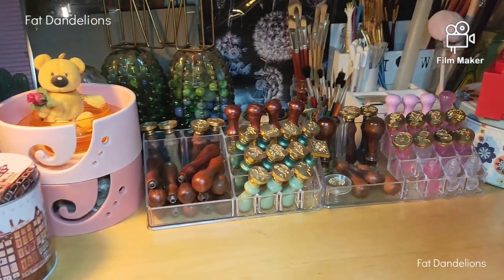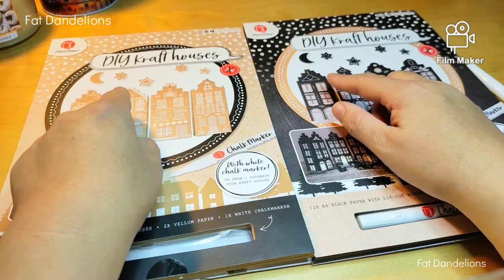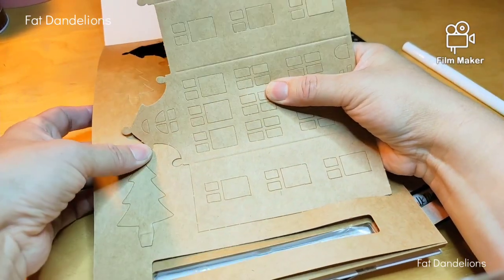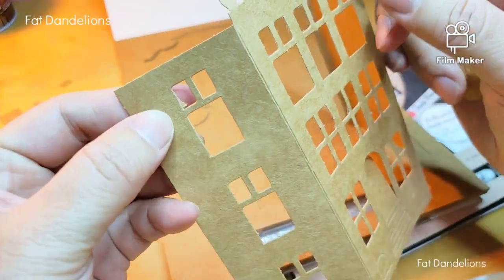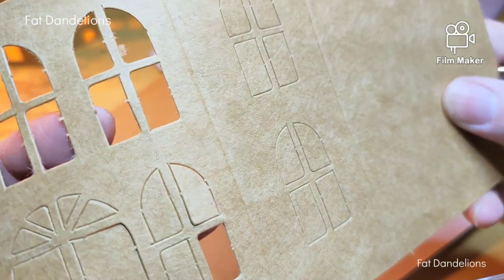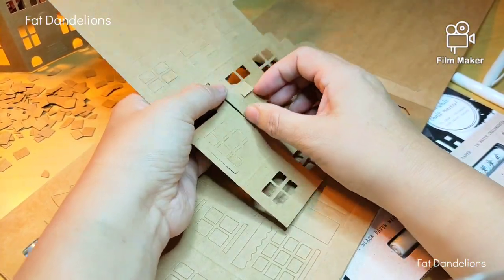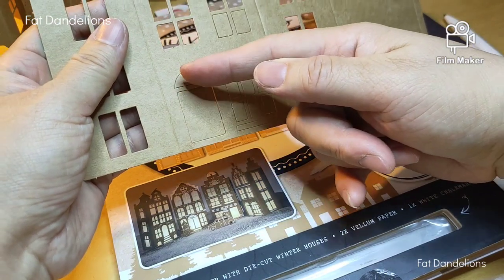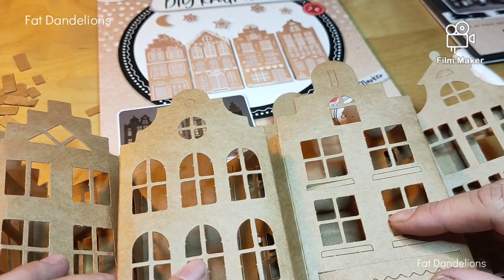DIY Kraft houses (Vlogmas Day 5)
💁 Its Faddies Vlogmas Day 5

In the Netherlands Amsterdam is known for their canal houses aka Amsterdamse grachten panden (dutch).
The very top is called gable aka gevel (dutch).

4 kinds of gables :
1) stepped gable (flight of stairs)
2) spouted gable (reversed funnel)
3)  neck gable (long neck bottle)
4)  bell gable (vintage clock)

My friend called me up ; "where is my present ?" I said your birthday is in January. "No, my Sinterklaas gift !"
To be honest I totally forgot about.
I am filming videos. Cos I go away for a long  weekend soon.

5 December its Dutch tradition to celebrate Sinterklaas. Its precursor for Santa Claus. But our Sinterklaas originated from Turkey. Golden Era made people travel and doing business overseas to garner herbs spices gold silver porcelain silk and yes slaves too.

Sinterklaas saw poor children and provided them food clothes and footwear. Later he was Sainted and people misrepresented him giving essentials as gifts. Now all the wrong assumptions made to our national festive day that suddenly sparks problems for children festive day once a year. For over 4 years adults made problems. Adults are buzzkill to ruin children festive day. Adults had more than a century to clear things up, but they did nothing, idly sitting by, suddenly had problems with the Sinterklaas lore, but adults had to stir controversials like these last years.

I myself dont celebrate Sinterklaas but I love it anyway. My kids are grown. We dont celebrate any more Sinterklaas.
I got caught by my kids when they were small packaging their gifts. Quickly cleaned up. I had to lie "its not me packaging and gifting !" 🤦
But apparently late at night sheering wrapping paper is echoing through the house made them waking up cos they were anticipating loads of gifts the next morning 🤣🤣🤣🤣

In the background serves as decoration.
Or anything I use to craft with ;
Paid by myself all products shown

Twitter  Fat Dandelions
Facebook  Fat Dandelions
Instagram Fat Dandelions
TikTok : but I dont post regularly
Toys and LEGO : A FOLly Fat Dandelions channel

You can send me Happy Mail if you like or a letter.